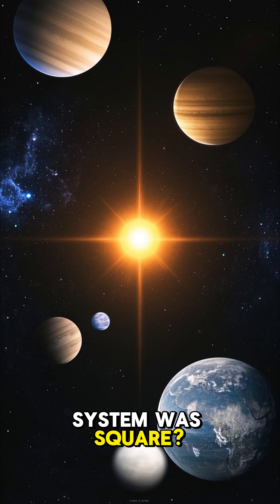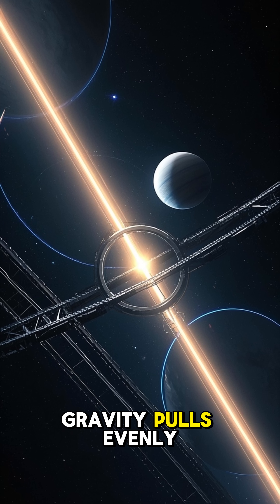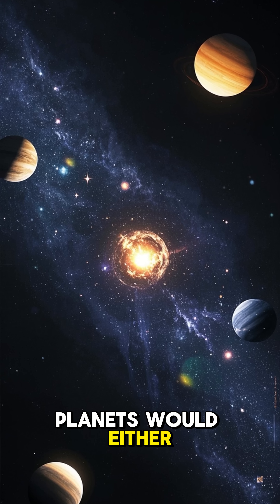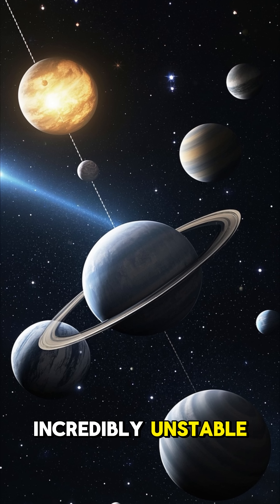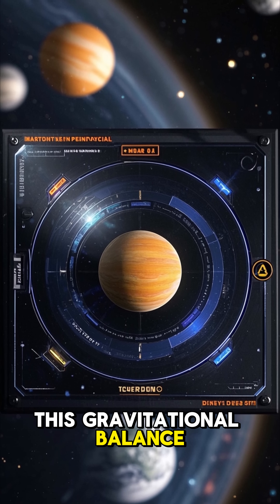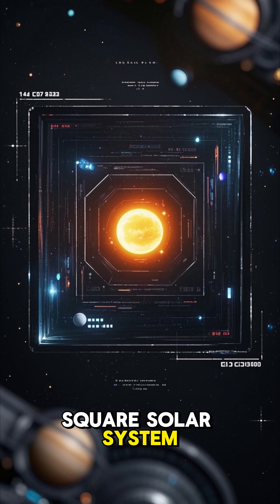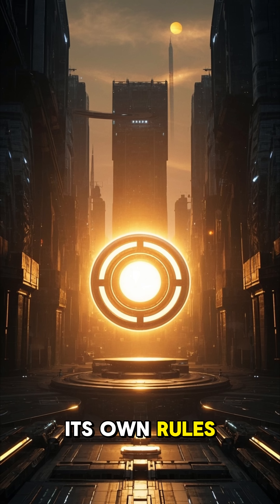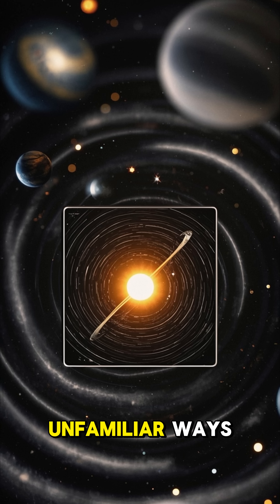What if our solar system wasn’t round??🤯 Space Like You’ve Never Seen It! spacefacts WhatIf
What if our solar system wasn’t round… but square? 🔲
Sounds impossible, right? But this thought experiment will blow your mind. Discover how gravity, orbits, and the very laws of nature would change if our cosmic backyard had corners! Could it even hint that we’re living in a simulation? 😳

Don’t miss this visually stunning breakdown of one of the weirdest “what ifs” in space science!